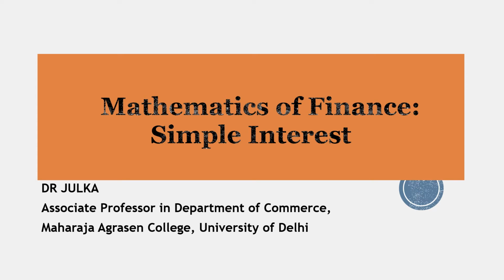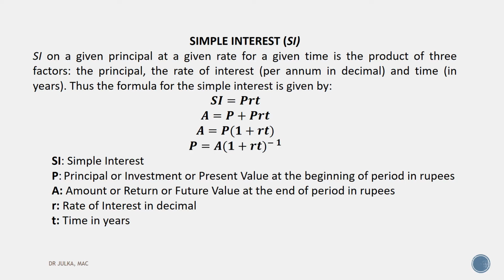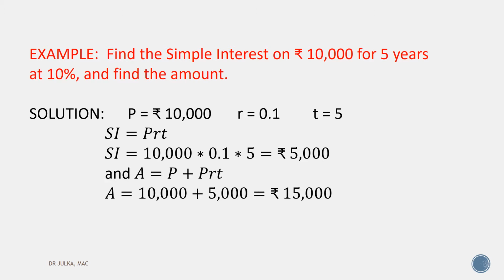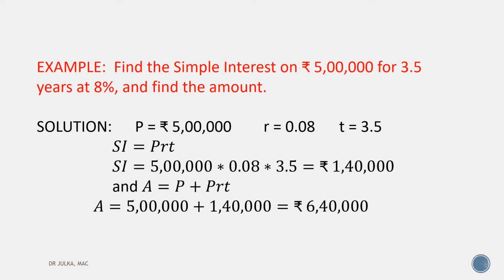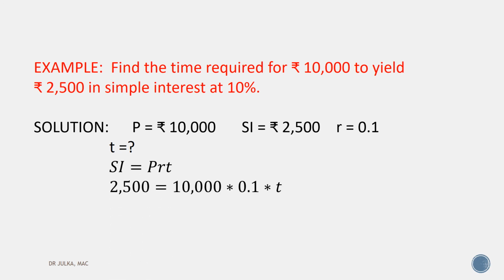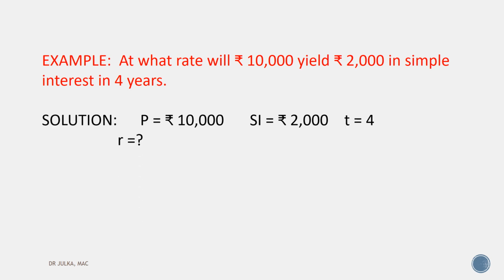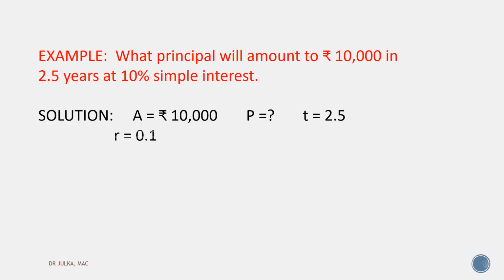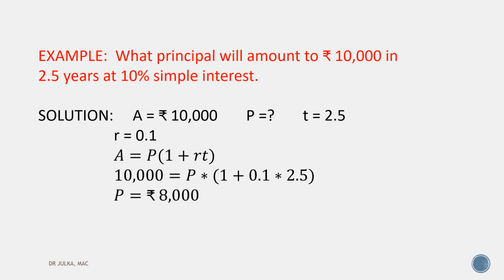MoF 1 Simple Interest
Simple Interest with solved examples